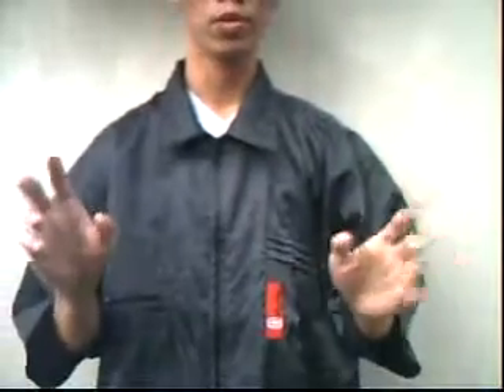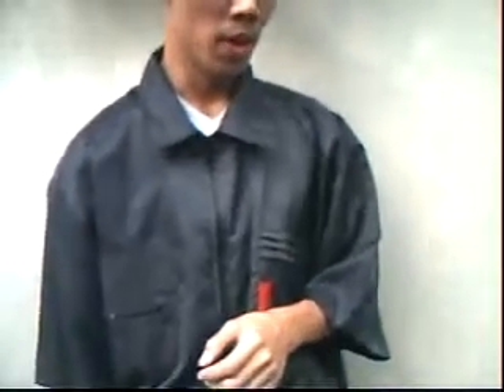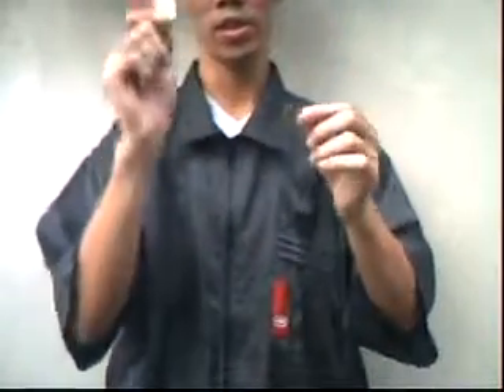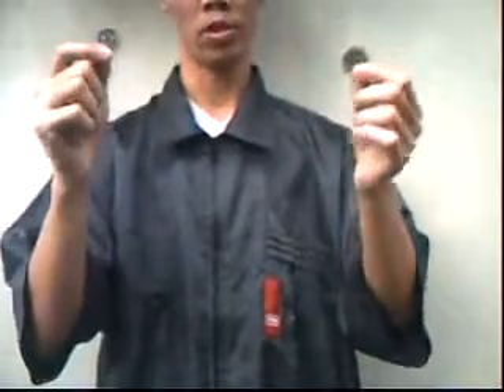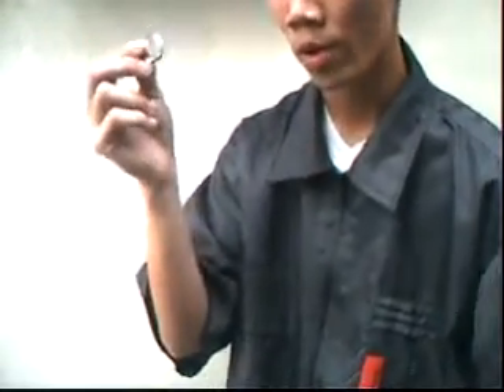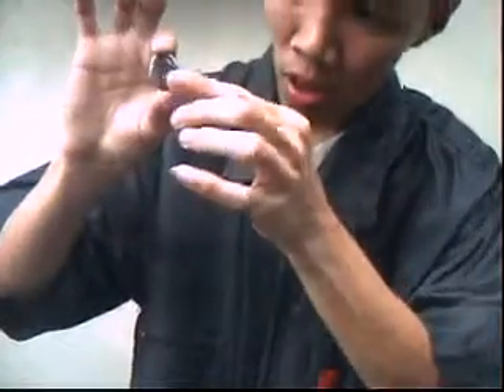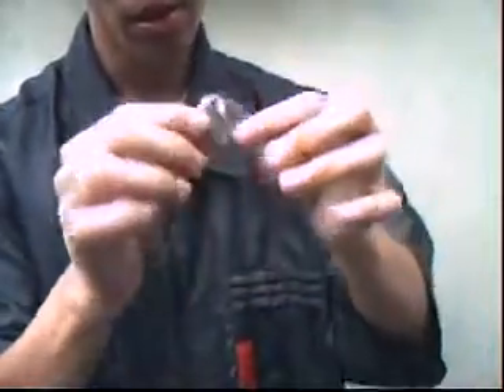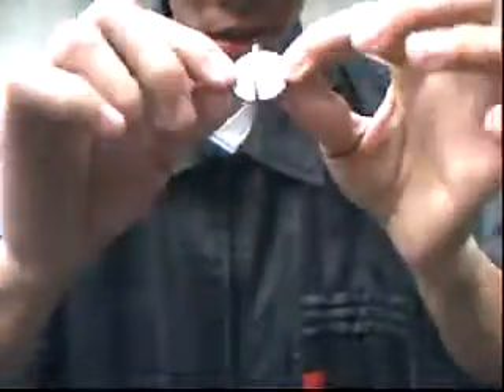Slam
coin routine that i normal perform at streets very visual